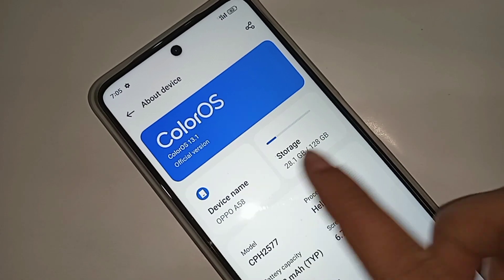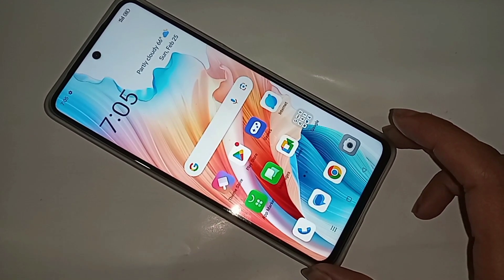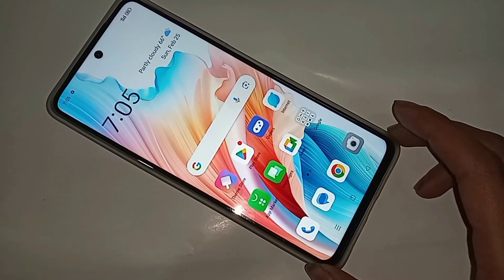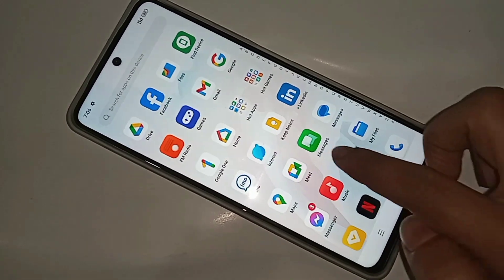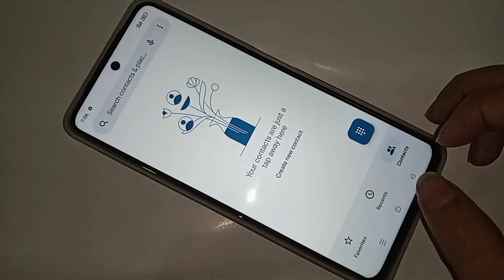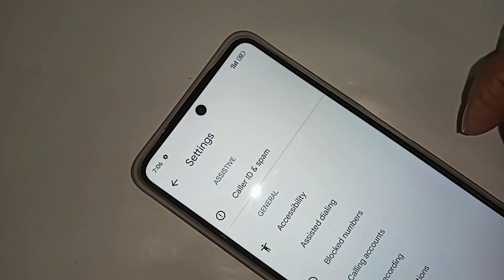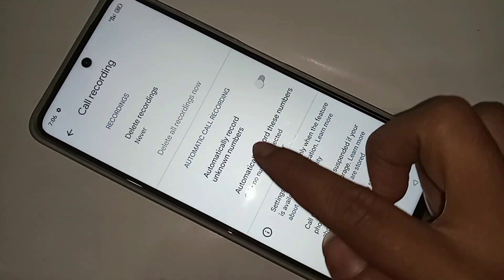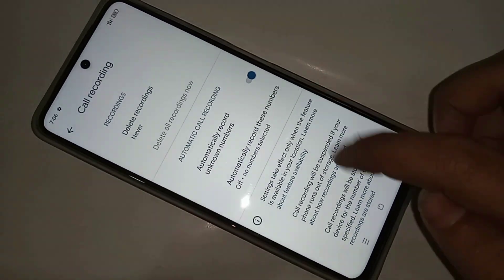Oppo A58 Auto call recording setting // Auto call record enable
This phone model is oppo a58 phone. now today i will show you how to enable auto call recording service in this phone. if you want to turn on auto call recording service in this phone for this first you have to find the option called phone dial pad and when find phone dial pad option click on this option.
 and show three dot button and click on this option can show call settings and click on call settings and show call recording option if you want to turn on auto call recording service you just go this option and enable auto call record service.